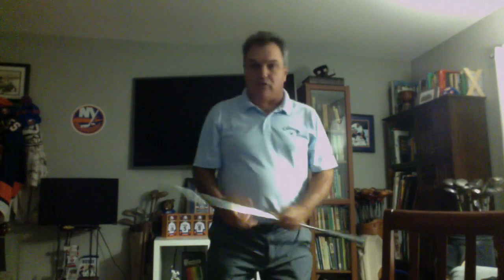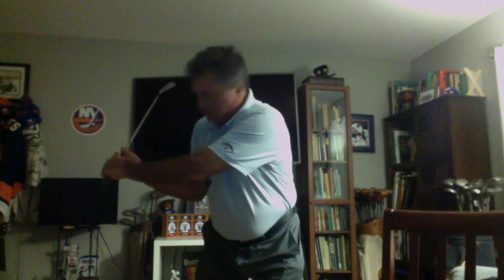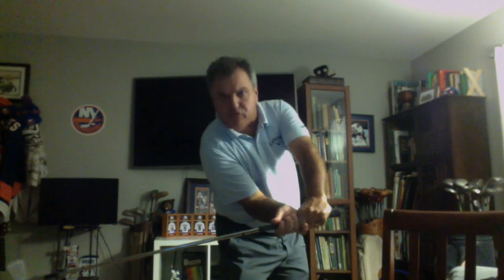Handle Dragging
Explaining another term I popularized.